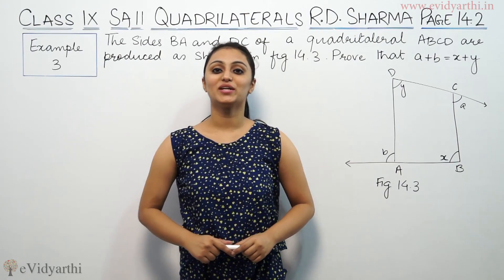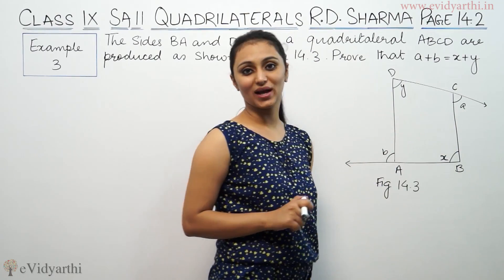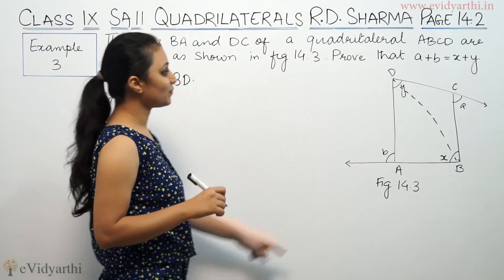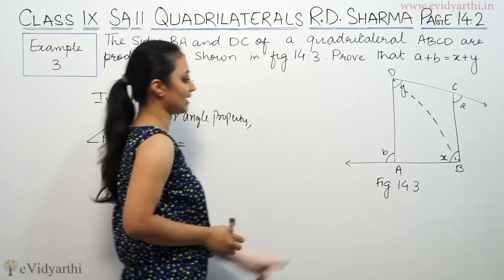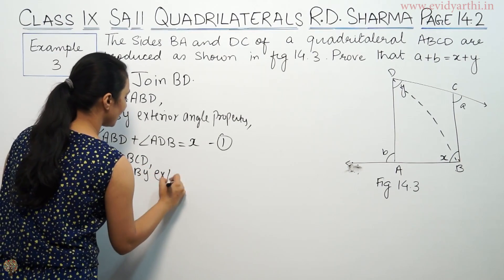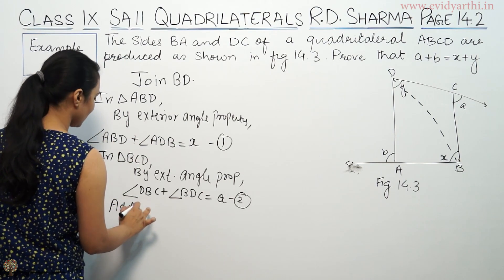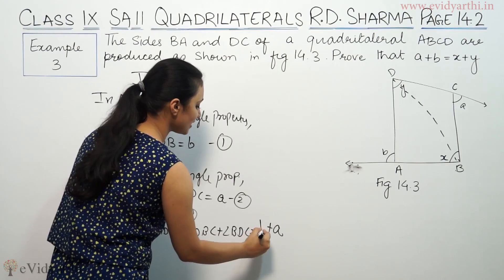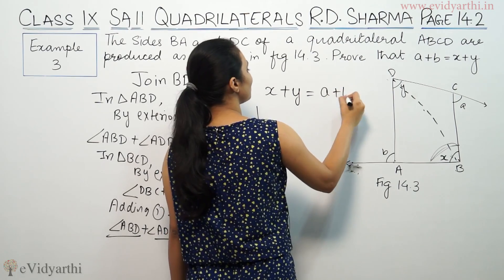Example 3, Page No.14.2 - Quadrilaterals (R.D. Sharma Maths Class 9th)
Quadrilaterals - Solution for Class 9th mathematics, NCERT & R.D Sharma solutions for Class 9th Maths. Get Textbook solutions for maths from evidyarthi.in